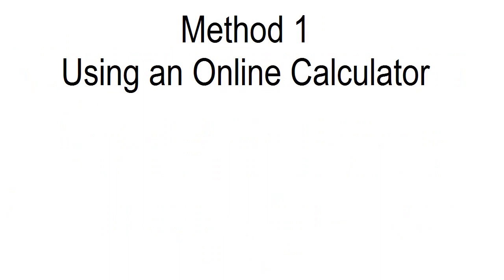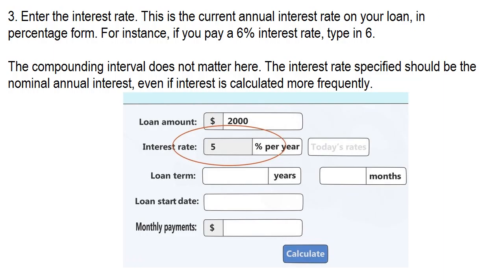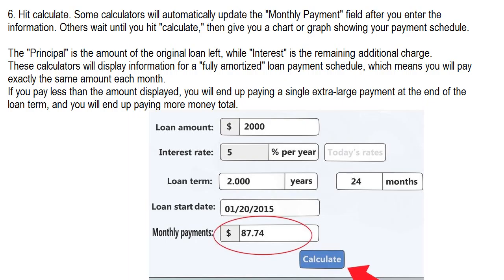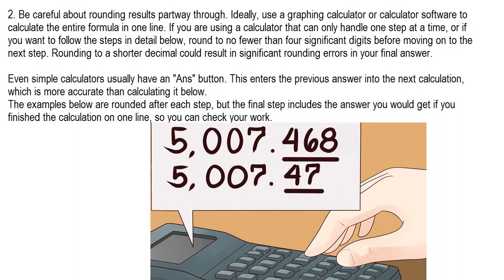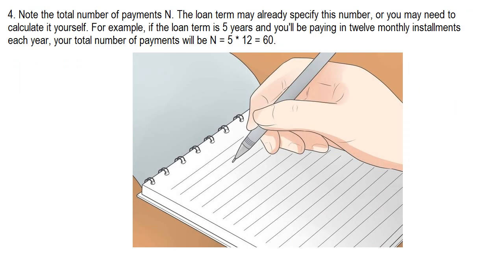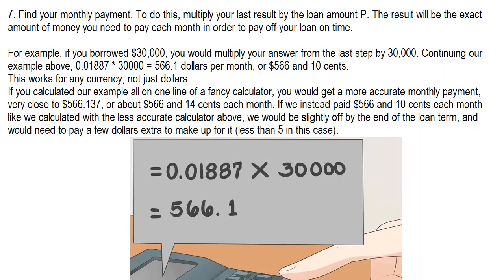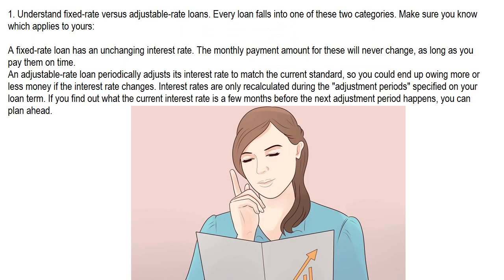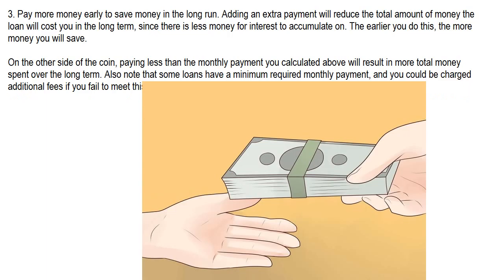How to Calculate Loan Payments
If you know the way to calculate financing payment, it is possible to plan out your finances so there isn't any surprises. Using an online car loan calculator is recommended, due to how easy it truly is to make mistakes when calculating long formulas on the regular calculator. It is critical to include taxes and insurance when calculating a home loan payment because this will be essential to most lenders. (See "Warnings.")